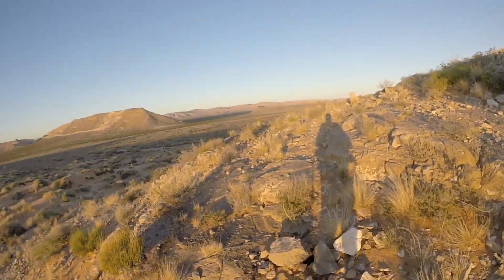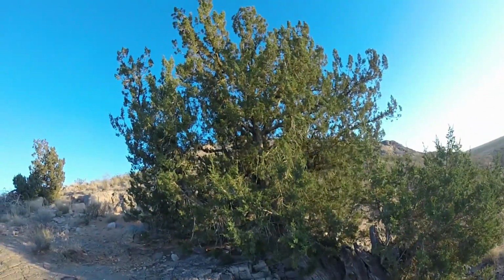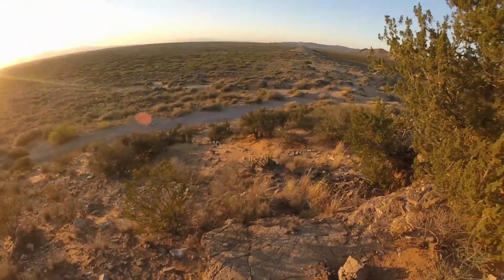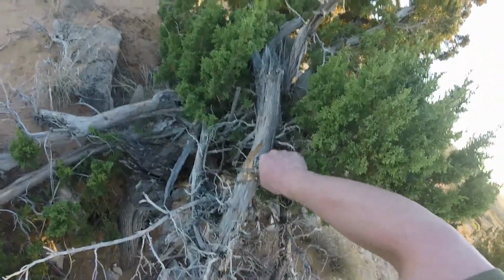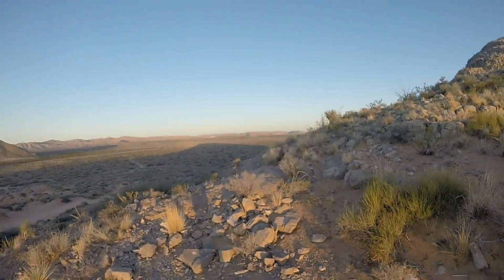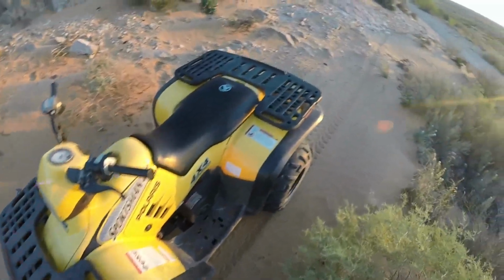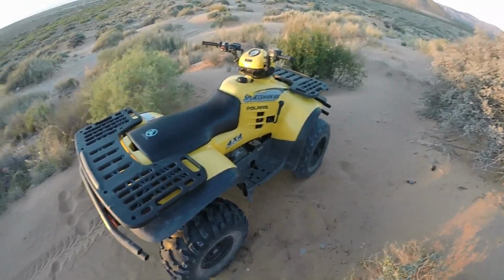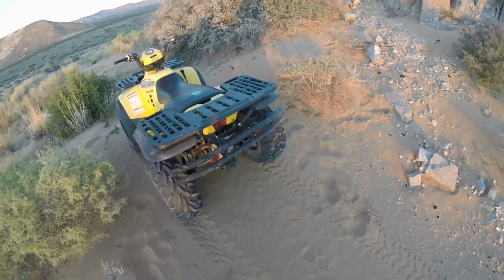$500 dollar hunting and adventure rig.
After a few months of sweat equity and purchasing some new atv parts. Finally was able to take the sportsman 400 4x4 quad on a little adventure.  Newer units like this have a high price tag,  but older used models with moderate use are available at a tremendous savings.